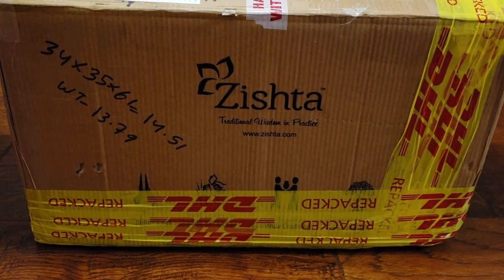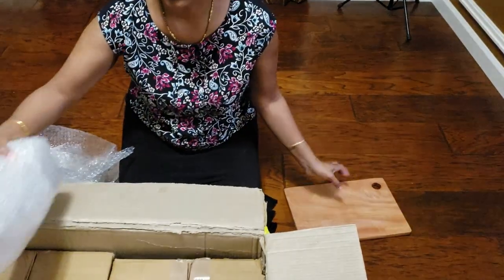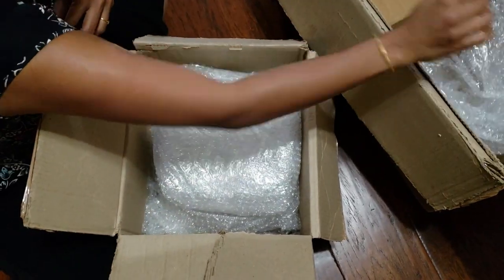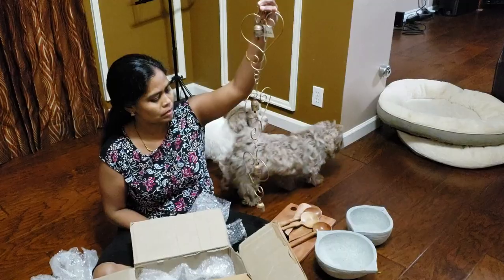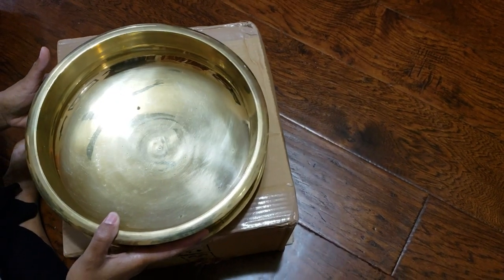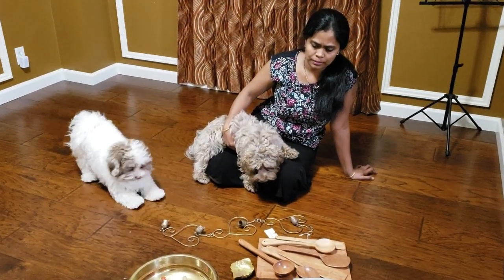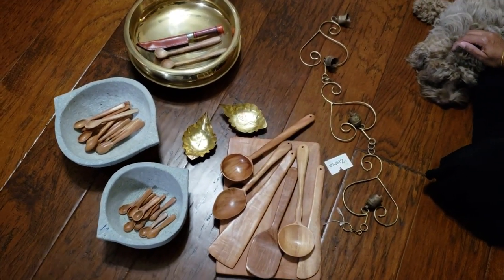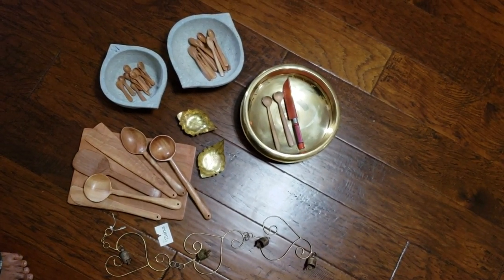Zishta Shopping Review|Shopping haul|Online Shipping | @Hema's Cuisine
1567, East End Main Road,
Jayanagar 9th Block, Bangalore 560069.
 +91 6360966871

My Other Channels:
Gear I use:
Nikon Camera
Tripod Mount
LED Light
Nikon Camera Remote
Lavalier Microphone
External Storage
Gorilla Tripod
Blue Yeti USB Mic
Kitchen Products I use:
Prestige 5 liter Pressure cooker
Prestige 3 liter Pressure cooker
Kids Tiffin Box
Kids Snack Box
Stainless Bento Lunch Box
Instant Pot
Beverage Dispenser
Food Storage Containers.
Chalkboard Labels
Measuring Cups & Spoons.
Duxtop Saucepan.
Lodge Mini Wok
Electric Kettle
Instant Pot Blender
Stainless Steel Straws
Egg Steamer Rack
MicroFiber Cleaning Cloth
Stainless Steel oil Container.
Pantry Containers
Korean Wooden Ladles.
Pantry Door Organizer
Cabinet Door Organizer
Dosai Pan Organizer
Cast Iron Organizer
Cook Lover Pan
Food Scale
Induction Cooktop
Lodge Enamel Dutch Oven